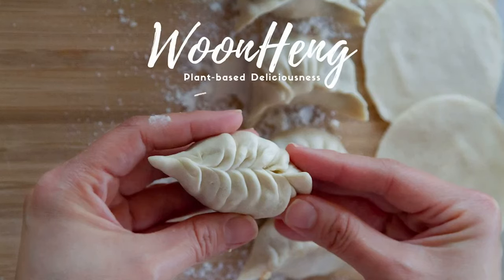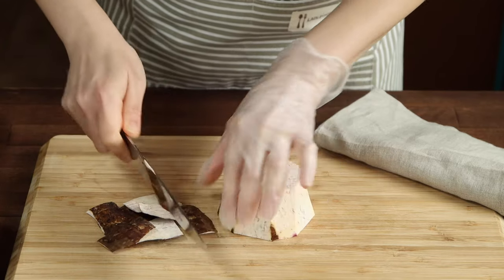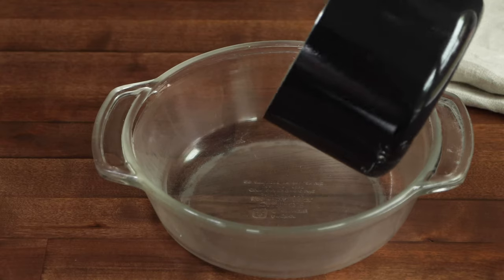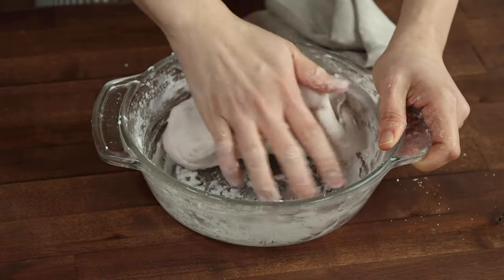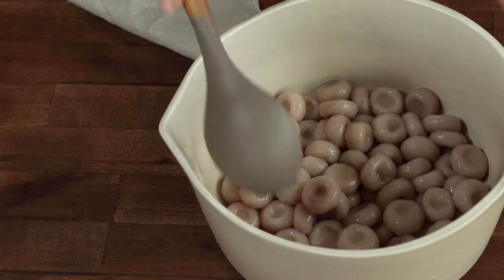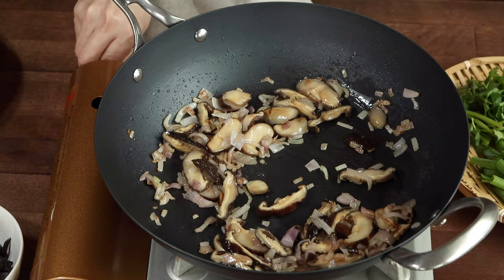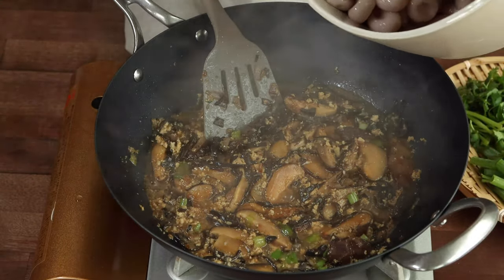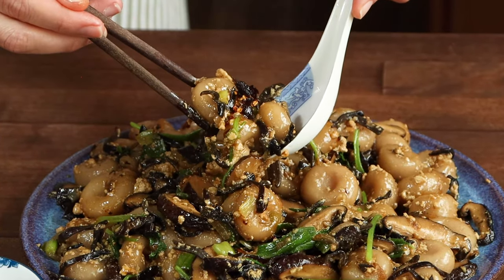Vegan Hakka Taro Yam Abacus Seeds - QQ爽口客家算盘子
These Hakka Taro (Yam) Abacus seeds or 算盘子 (Suànpán zǐ)  have an amazing chewy texture. You'll only need 2 ingredients to make it - taro and tapioca flour. Check out how you can make this simple dish at home.

Ingredients
Taro Abacus Seeds Dough
- 250 g taro
- 125 g tapioca flour
- pinch of salt
- water to cook the taro
Toppings and Seasoning
- 4oz firm tofu, mashed
- ¼ cup chopped shallots
- 1 teaspoon chopped garlic
- ¼ cup sliced mushrooms
- ¼ cup sliced wood ear mushrooms
- 1 tablespoon vegan 'oyster' sauce
- 1 tablespoon gluten-free soy sauce or to taste
- 3 stalks of green onion white and green parts separated
- a handful of chopped cilantro
- ½ cup water or veggie stock
- white pepper
芋头算盘子面团材料
-芋头250克
-125克木薯粉
- 盐少许
-水煮芋头

其他材料
- 4oz 豆腐
-¼杯切碎的红葱头
-1茶匙蒜末
-1/4杯切成薄片的香菇
-¼杯木耳，切丝
-1汤匙素蚝油
-1汤匙酱油
-3根葱
-少数切碎的香菜
-½杯水
- 白胡椒